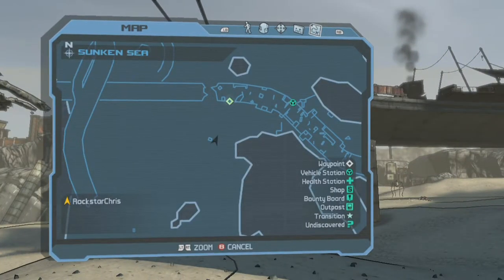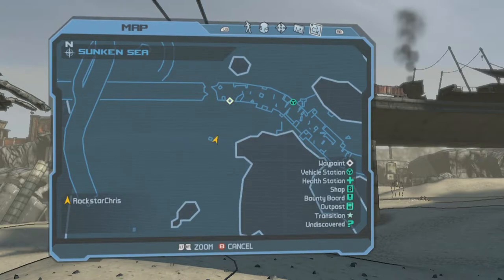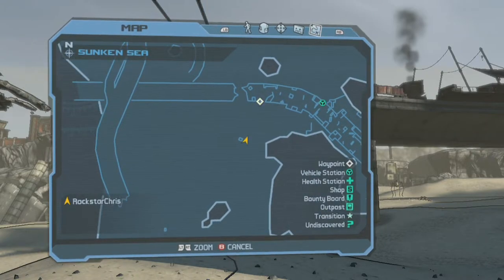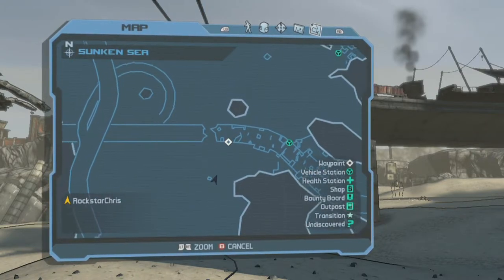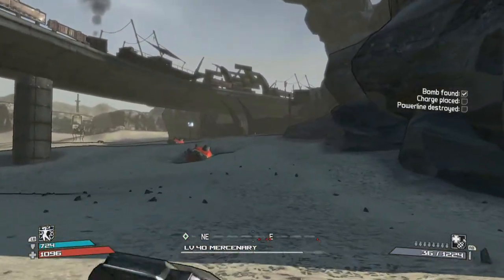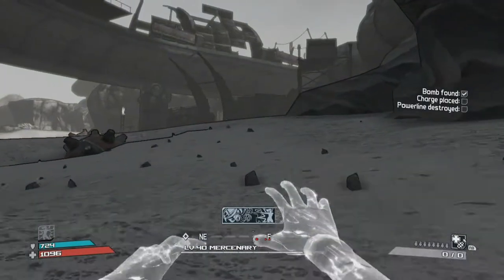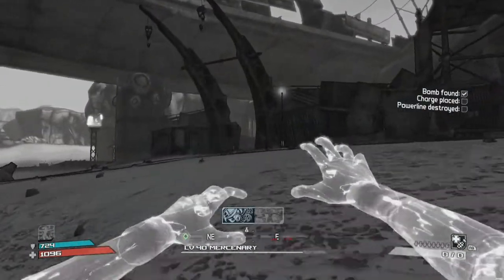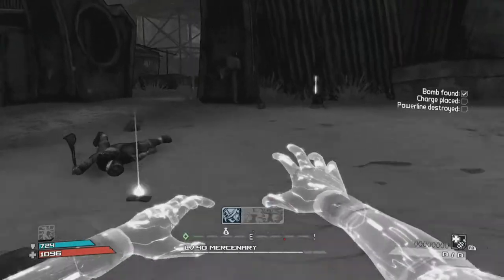Borderlands Power Leech Locations Walkthrough Power Leech Gameplay Commentary HD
Borderlands How To Complete Power Leech Walkthrough Gameplay Commentary in HD 1080p 60fps.

This High Definition (HD) 1080p 60 fps Gameplay Video with Commentary shows How To Find The Locations in the Mission Power Leech easily and effectively in Borderlands The Secret Armory Of General Knoxx.  This Lets Play Borderlands Walkthrough Guide includes the Mission Power Leech. This Borderland How To Complete Power Leech Walkthrough and the Borderlands Commentary are both provided by RockstarChris.